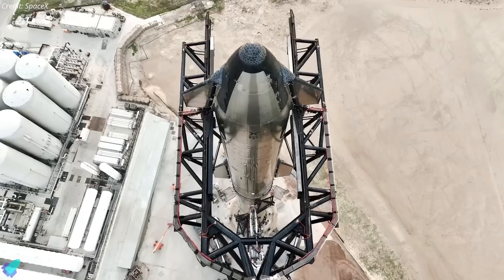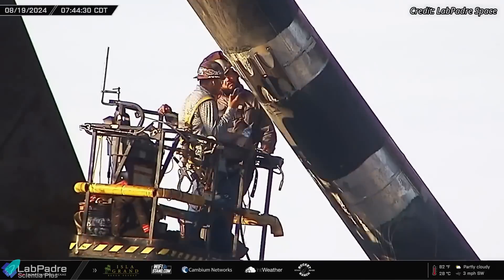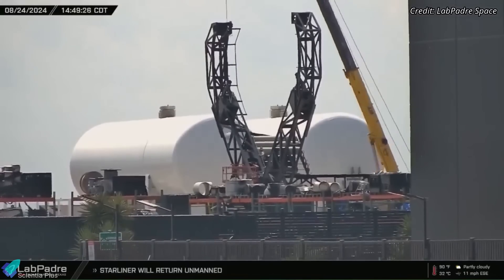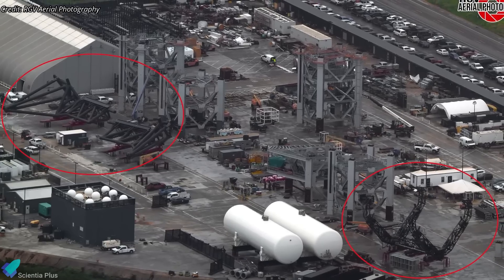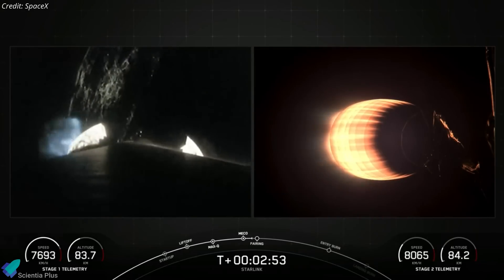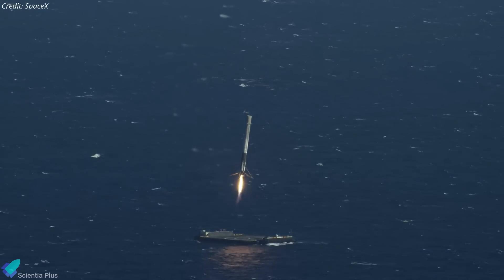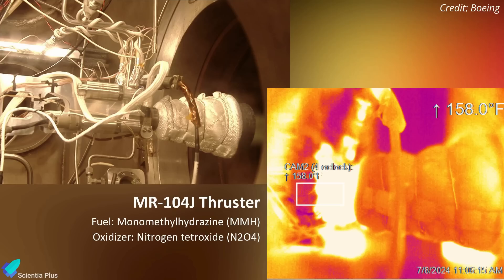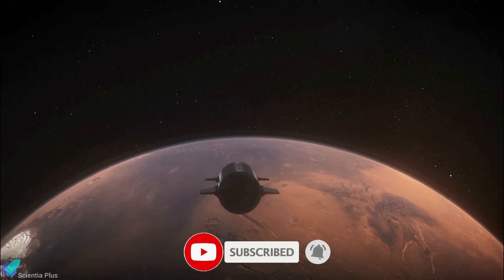Starship Flight 5 License FAA Gives Important Updates, Falcon 9 Grounded What Went Wrong?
🔴 Get ready for the latest updates from Starbase as SpaceX races toward Starship's fifth integrated flight test! This episode covers the crucial repairs and upgrades to the launch tower, designed to perfect the upcoming booster catch. We'll also look at the progress on Pad-2 flame trench construction, the fully stacked Starship 33, and the ongoing tile replacement for Ship-31.

SpaceX's Falcon 9 booster failed to land successfully after a Starlink mission, erupting into flames upon contact with the drone ship and ultimately exploding. The FAA has grounded Falcon 9 pending an investigation into the cause. Additionally, NASA has opted to return astronauts Butch Wilmore and Suni Williams aboard SpaceX's Crew Dragon instead of Boeing's Starliner due to ongoing thruster issues. The uncrewed Starliner will now return to Earth in early September for further assessment. 🚀🌕

Scripted on August 29, 2024

00:00 Starship Updates
06:44 Falcon 9 Grounded After Landing Failure! What Exactly happened!
09:42 SpaceX will Rescue Starliner Crew, Starliner Return Date Announced!

1. Starship V2 Features:
3. Starship V2, V3 & Raptor V2, V3 Complete 2024 Update
4. Raptor V3 Mega Upgrades & First Test
5. Latest Starship Upgrades
6. B14.1 & Catch Tests #1 Explained
7. B14.1 & Catch Tests #2 Explained
8. Falcon 9 Mishap July 2024

Image Credits:
SpaceX
Shaun Gisler
Marcus House
RGV Aerial Photography
Starship Gazer
Polaris Dawn
Boeing

Video Credits:
SpaceX
LabPadre Space
NASA Spaceflight
Genna Hammer
Bl3D_Eccentric
NASA
Boeing

Thumbnail Image Credit:
SpaceX / NASA Spaceflight